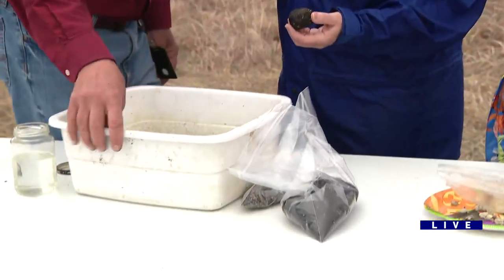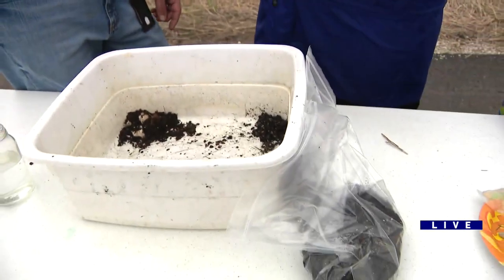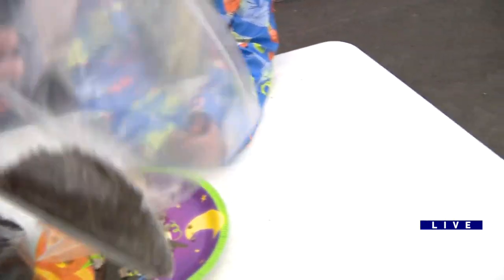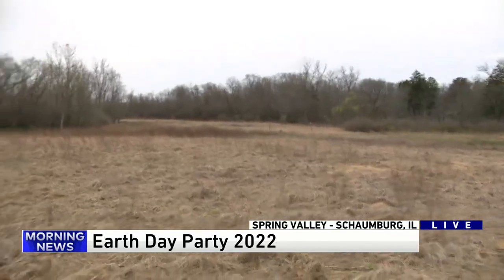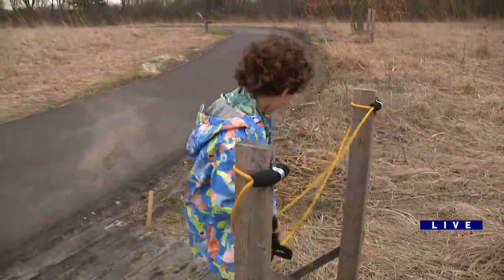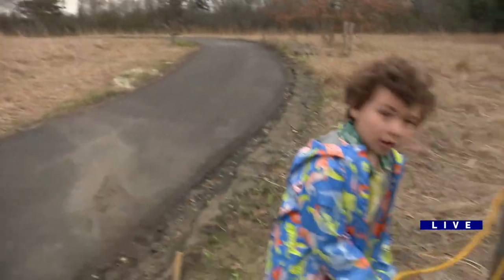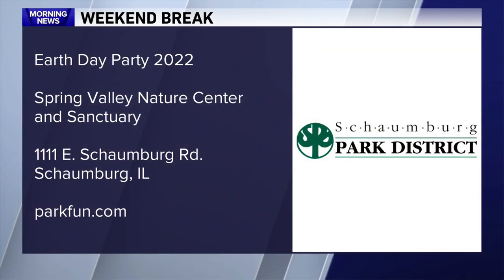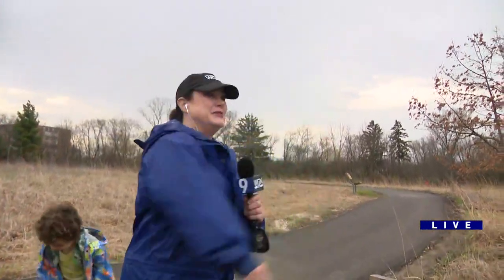Seed bombs launched for Earth Day at Spring Valley Nature Preserve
Seed bombs were launched in commemoration of Earth Day at Spring Valley Nature Preserve in Schaumburg.